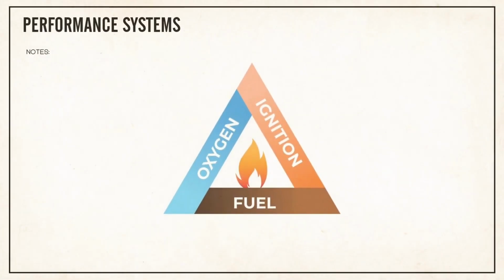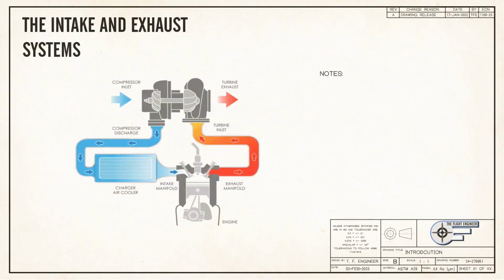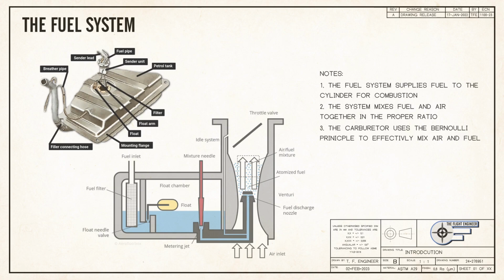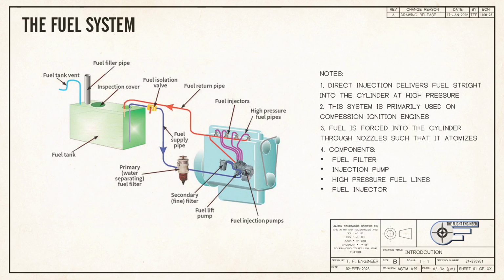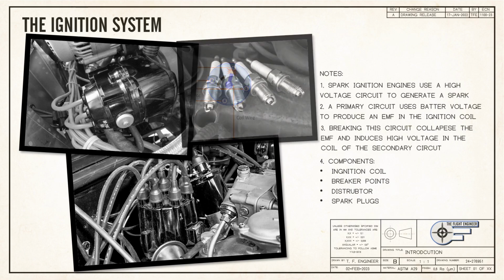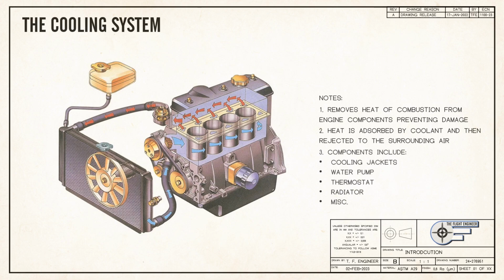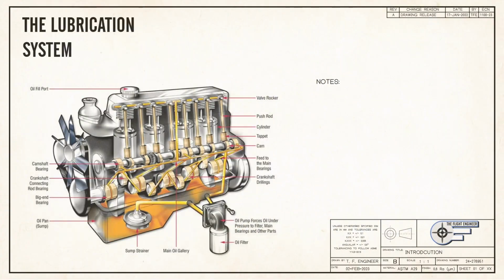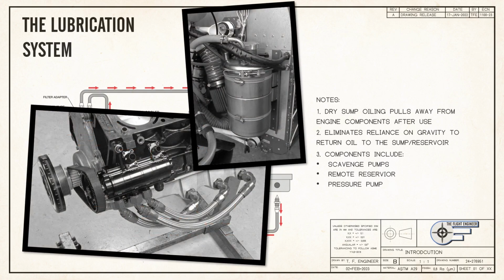Combustion Engine Systems Explained, The Basics | ICEF 1100 - Introduction (supplement)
This, the second video in my internal combustion engine fundamentals series, dives into all the systems that allow and engine to operate. This video is meant to go over the common systems that all engines as well as discuss their theory of operation and basic components. This will serve as a quick reference for future topics. More detailed information can be found in the later videos of the series.

Timestamps:
00:00 - Intro
00:30 - Engine Systems
01:02 - Performance Systems
01:25 - Induction and Exhaust Systems
04:32 - Fuel Systems
09:00 - Ignition Systems
11:13 - Reliability Systems
11:31 - Cooling Systems
14:27 - Oil Systems
16:54 – Outro, Thanks!